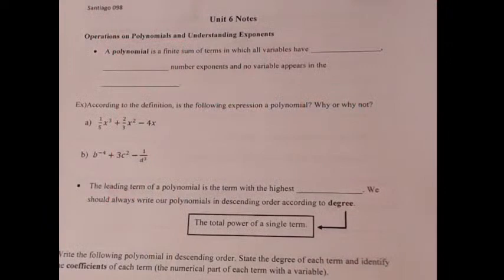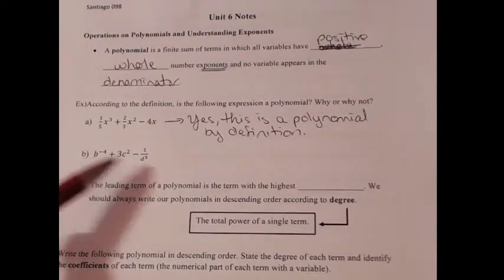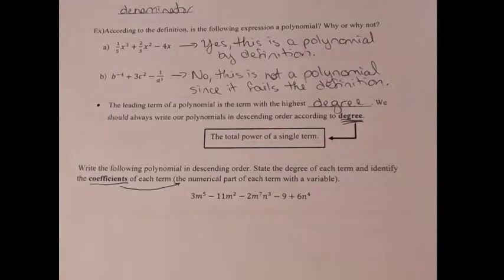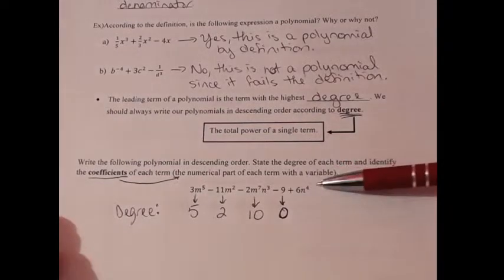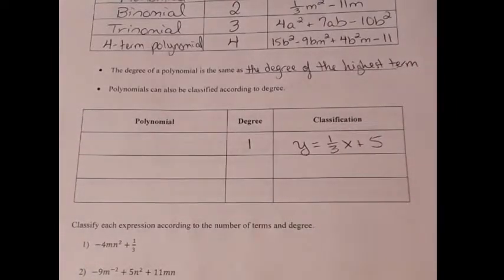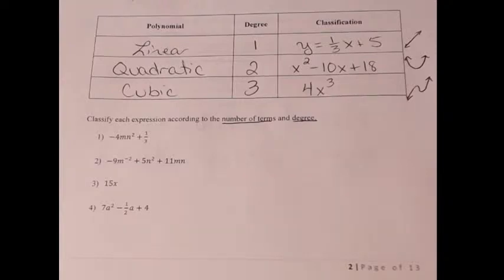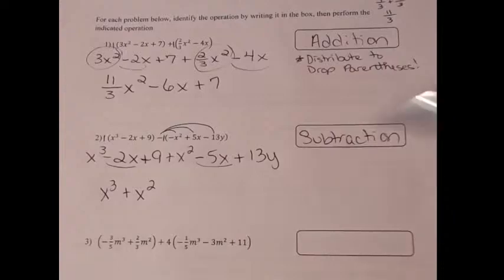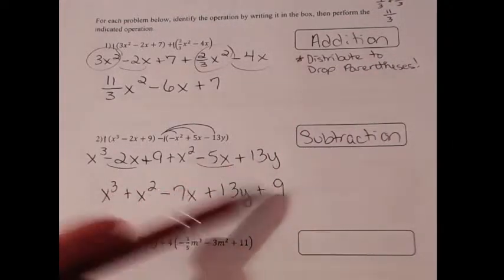098 Unit 6 Classifying and Performing Operations on Polynomials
In this unit, we begin by classifying polynomials according to number of terms and degree. We then move into the start of operations on polynomials by looking at addition and subtraction.